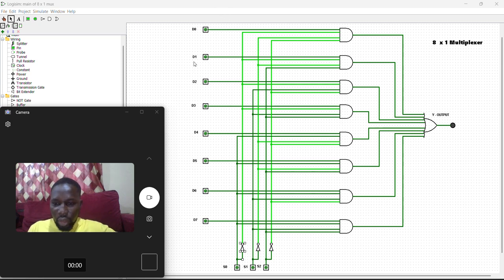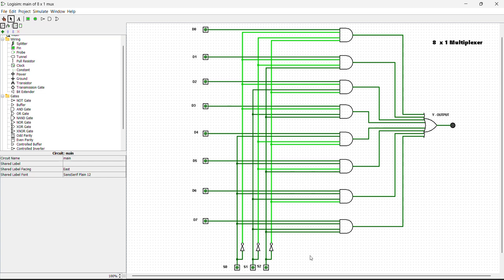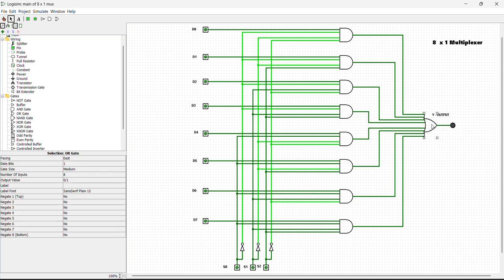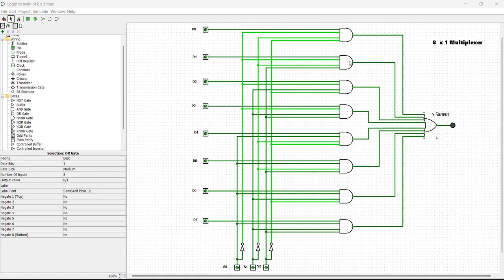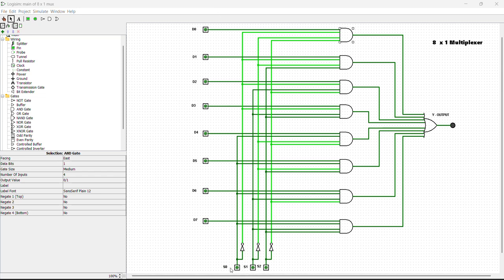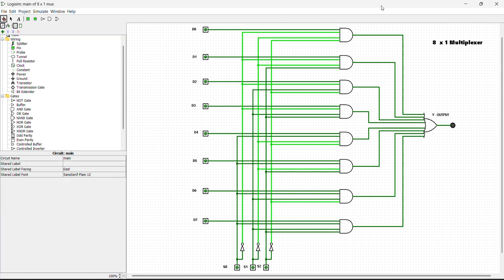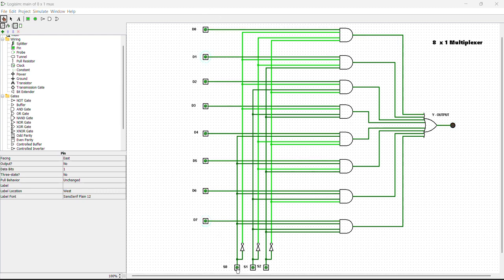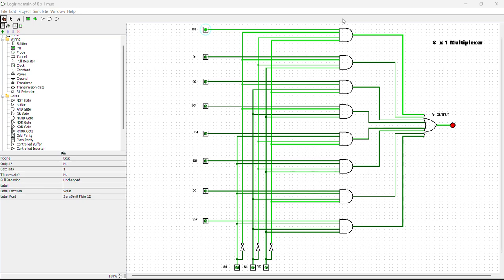8 X 1 MULTIPLEXER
8 X 1 MULTIPLEXER